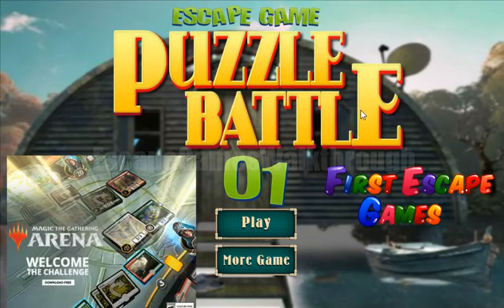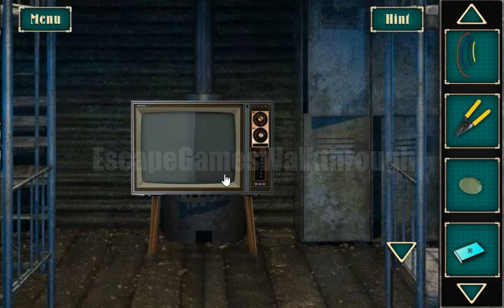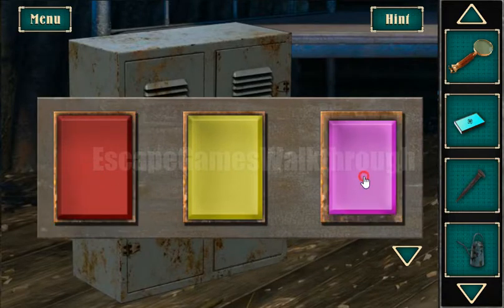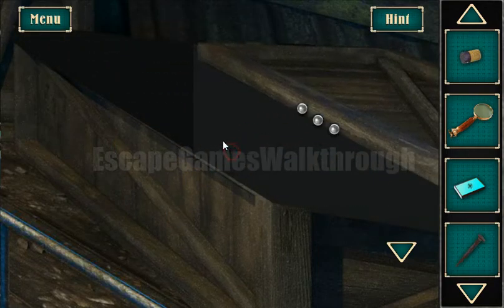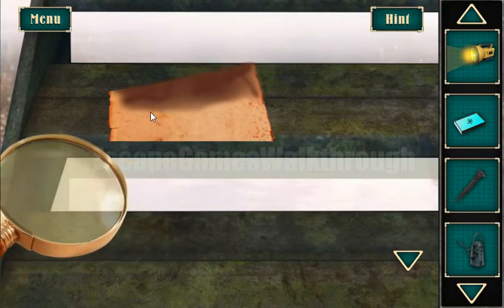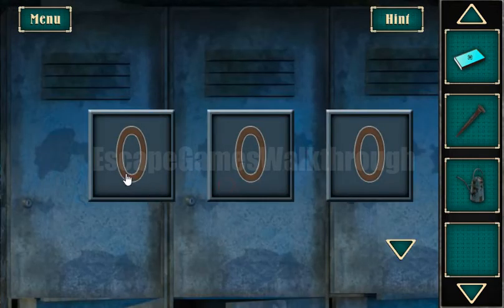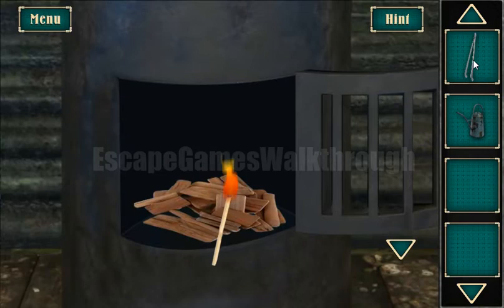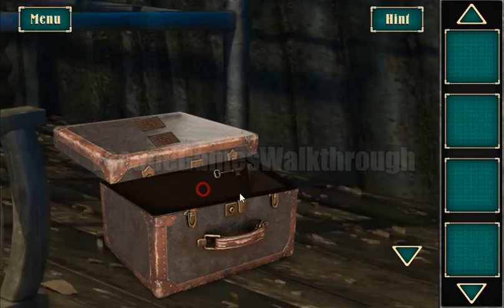FEG Escape Game Puzzle Battle 01 Walkthrough [FirstEscapeGames]